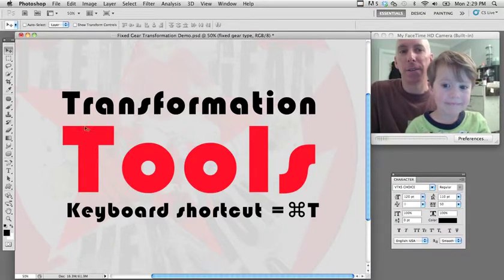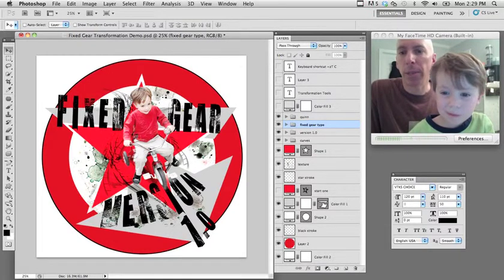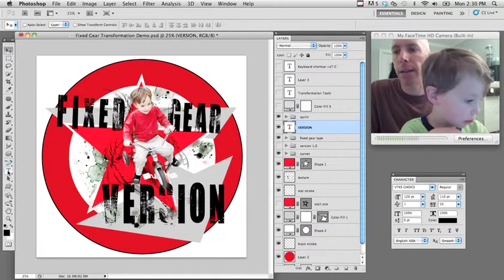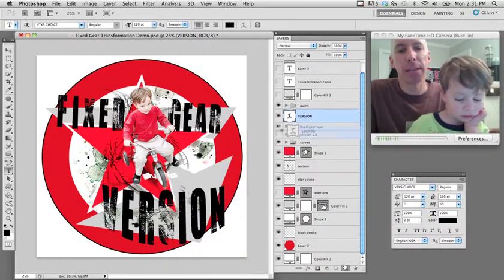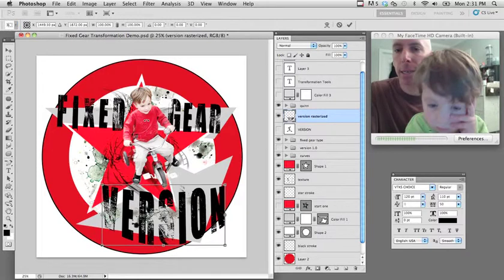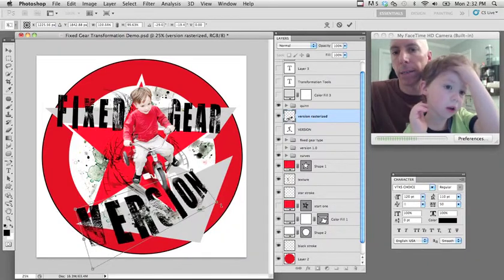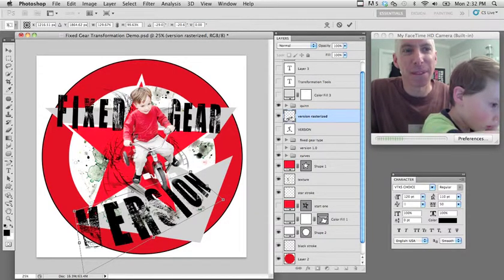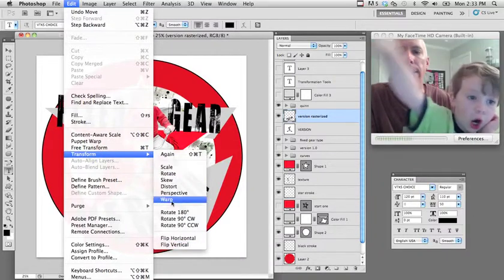Using Transformation Tools in Adobe Photoshop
Quinn and Jeff look at the transformation tools in Adobe Photoshop CS5.